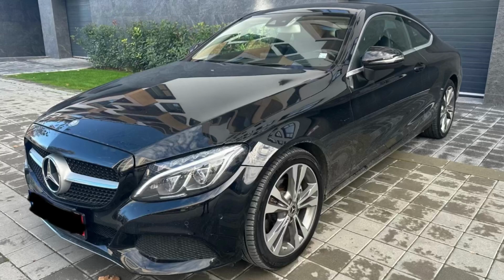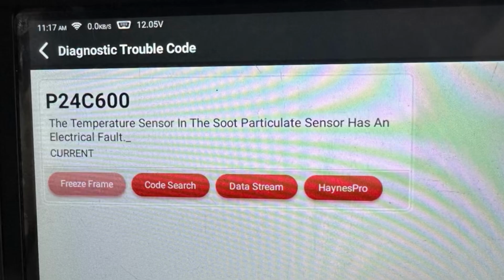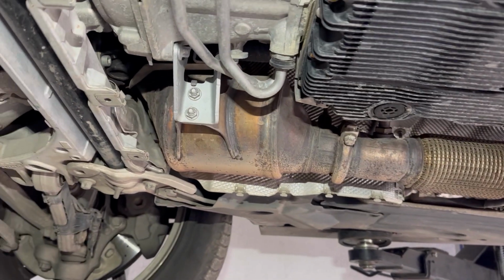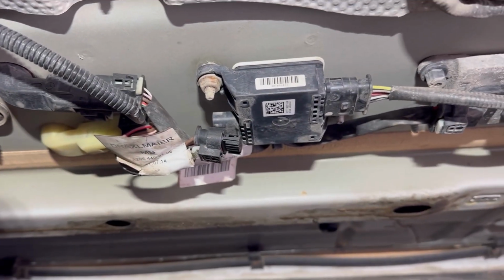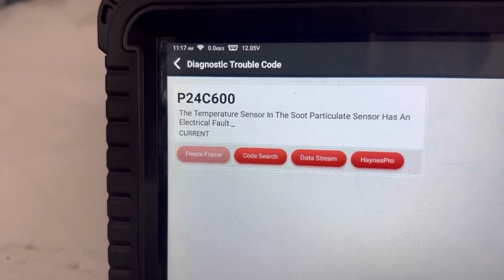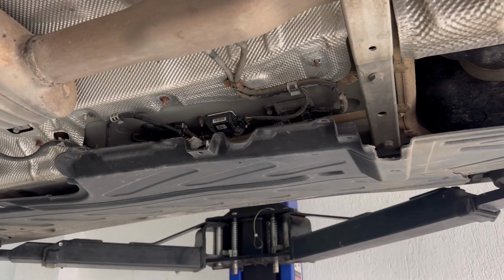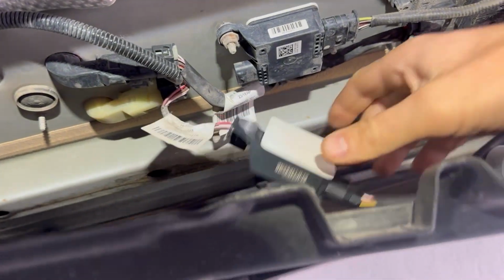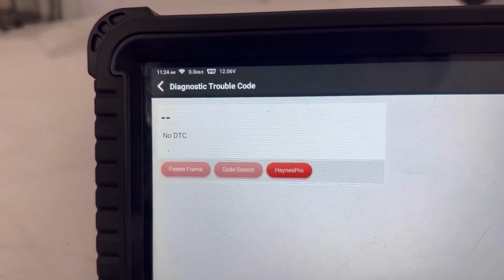Mercedes C205 P24C600 Particulate Matter Sensor Fault C200d C220d C250d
In this video we will show you how to diagnose a fault code P24C600 - The Temperature Sensor in the Soot Particulate Sensor has an electrical fault. This fault code is about the Particulate matter / DPF Sensor that is downstream of the Diesel Particulate Filter. The part numbers for this Particulate Matter Sensor are: A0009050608; A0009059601; A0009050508; The Bosch part number is 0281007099. The procedure is similar for:
2017 Mercedes C205 P24C600 Particulate Matter Sensor Fault C200d C220d C250d,
2018 Mercedes C205 P24C600 Particulate Matter Sensor Fault C200d C220d C250d,
2019 Mercedes C205 P24C600 Particulate Matter Sensor Fault C200d C220d C250d,
2020 Mercedes C205 P24C600 Particulate Matter Sensor Fault C200d C220d C250d,
2021 Mercedes C205 P24C600 Particulate Matter Sensor Fault C200d C220d C250d.